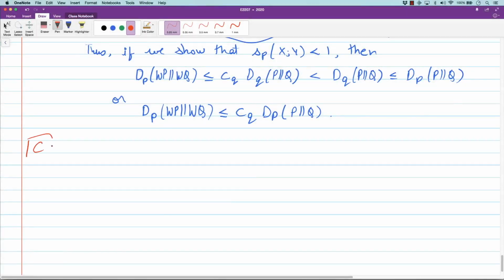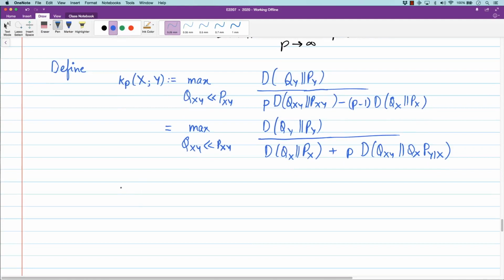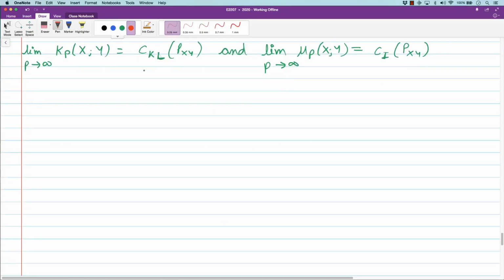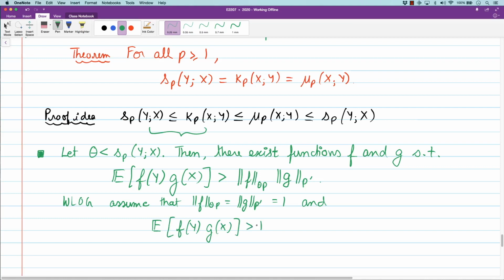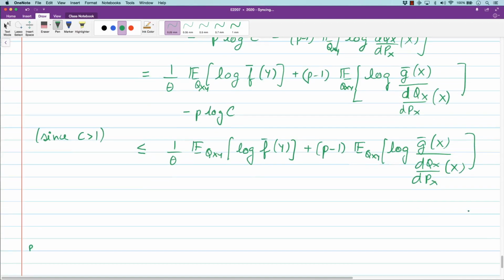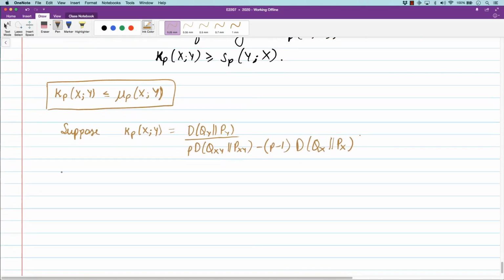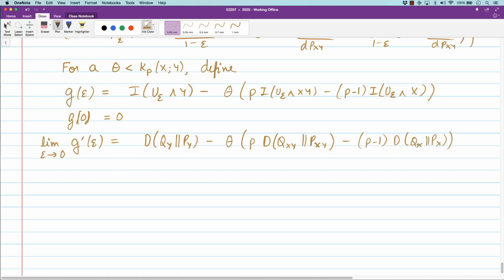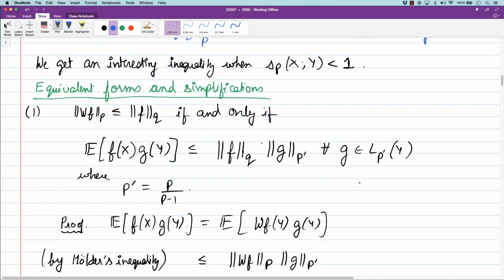mod07lec23 An information theoretic characterization of hypercontractivity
Kullback-Leibler divergence, hypercontractivity, strong data processing inequality